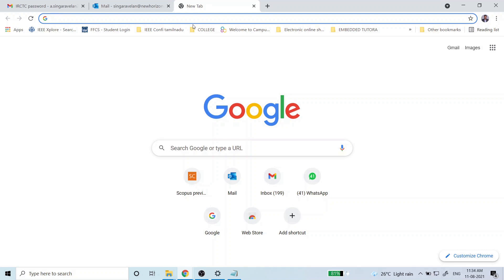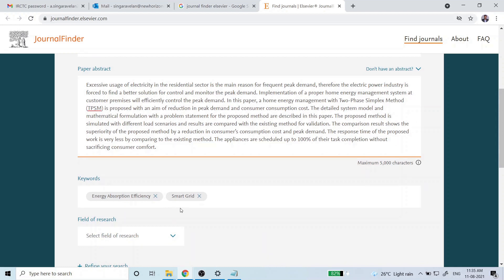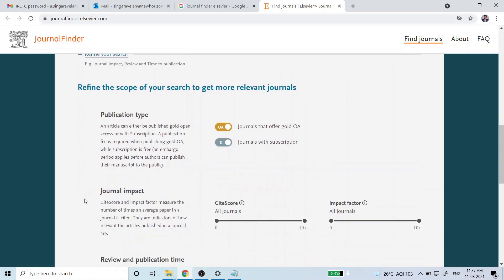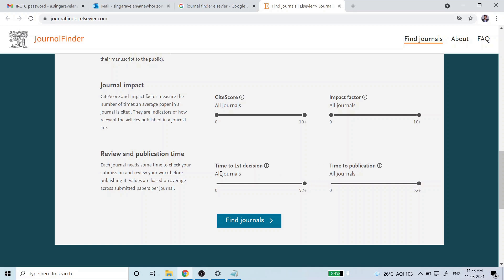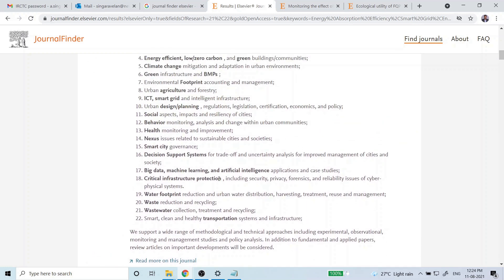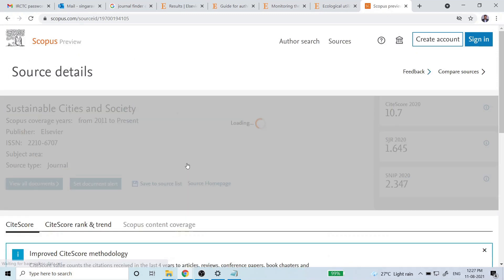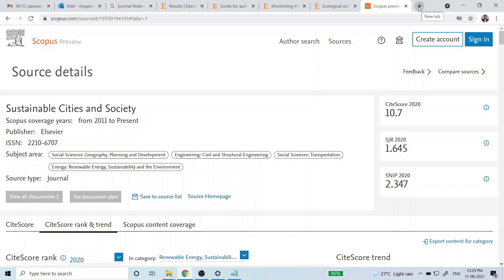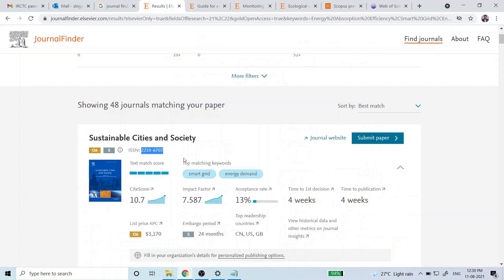How to find journal to publish an article (research paper) | how to validate indexing of a journal?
If you feel that your research work and its results obtained are sufficient to publish in a journal, then before writing the article you must find a journal that matches your area of research. This will avoid getting rejected by editor itself.

The 5 most important things to consider before choosing the journal.

1) Scope of the journal
2) Reputation of the journal (Indexed, Impact Factor)
3) Paid or Free to publish or for article processing.
4) Time taken for first decision.
5) Time taken to publish after acceptance.

This video describes the best way to find the perfect journal to publish your article. This video helps new research scholars those who started their research journey. The researches from any subject area like Medicine, Engineering, Arts and Science, Businesses studies, Economics etc. can utilize this video content to find their appropriate journal. Detailed Explanation with demonstration is given in this video for better understand. This video covers topic such as journal finder, Index, Impact Factor, Time taken for 1st decision etc.

Timestamps
00:00 - Introduction
00:47 - Journal Finder Website
04:40 - Journal Search Result
05:09 - Text Match Score
05:23 - Cite Score
05:39 - Impact Factor
05:53 - Acceptance rate
06:21 - Time to 1st decision
06:53 - Time to Publish
10:54 - Subject Area
11:11 - Recent Articles
13:44 - Journal Scope
14:35 - Guide for Authors
15:05 - Check for Scopus Index
18:19 - Check for Science Citation Index (SCI)

Journal Finder
Finding the right journal
Academic Publishing
Research Scholar
Research Journey
Manuscript Submission
Impact Factor
Scholarly Journals
Peer-Reviewed Journals
Research Methodology
Scholarly Publishing
Scholarly Communication
Research Writing
Manuscript Preparation
Research Ethics
Academic Writing
Scholarly Articles
Academic Research
Journal Selection
Scholarly Literature

How to find best journals to publish for research or review article?
Selecting a journal for a publication.
How to find impact factor?
how to validate or check indexing of a journal?
By Dr. A. Singaravelan